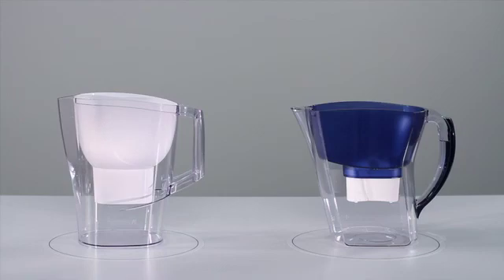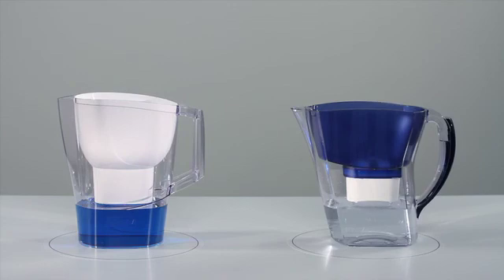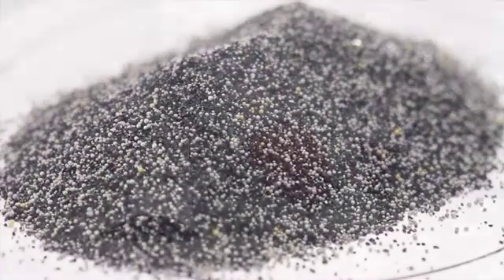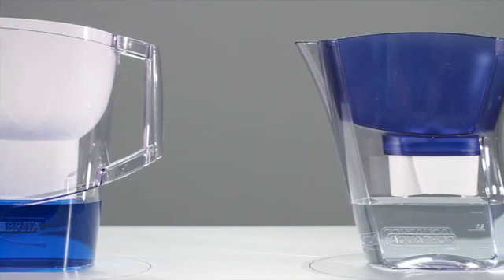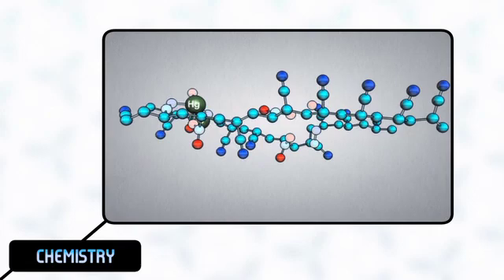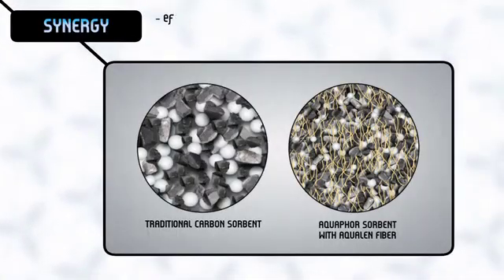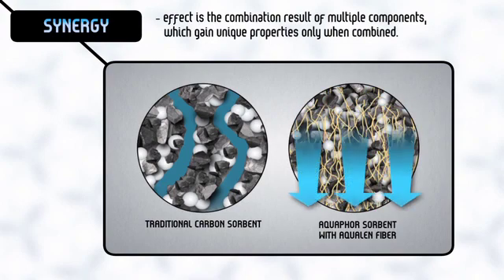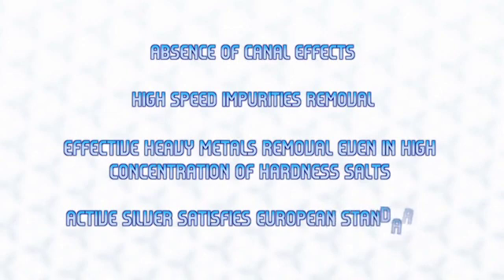Comparative test of Aquaphor and competing filter pitchers.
In this video water pitcher-filter by Aquaphor and one of well-known competitors are tested against each other using standard test with solution of methylene blue.